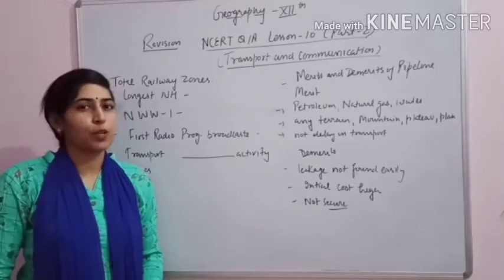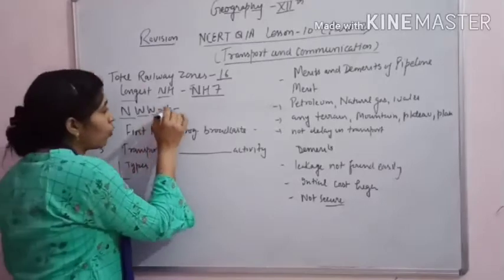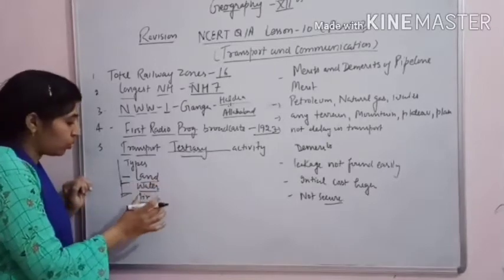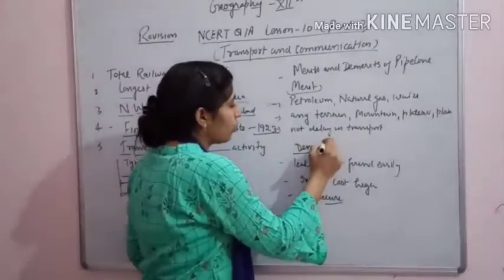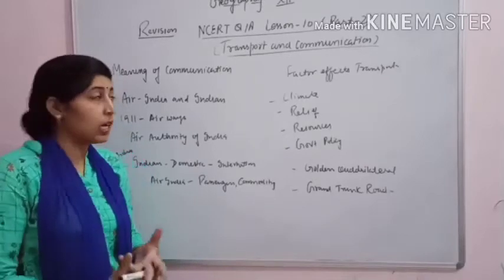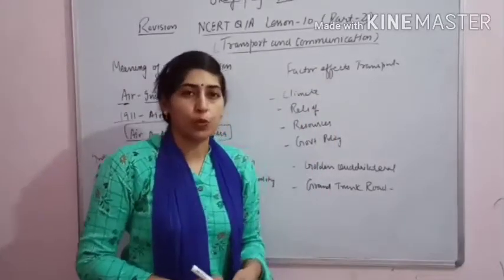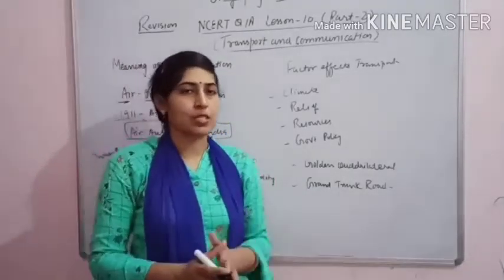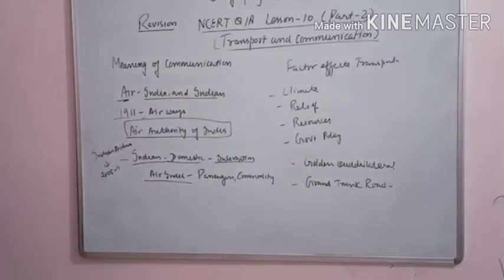Class 12th Geography Revision part 7